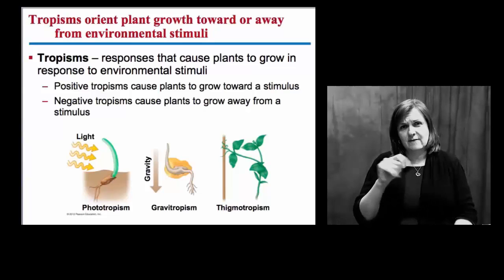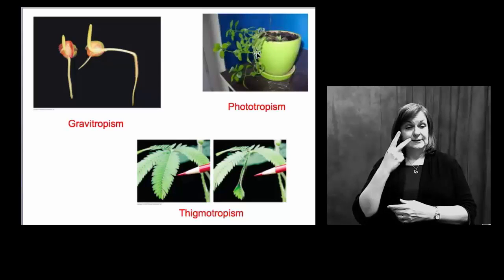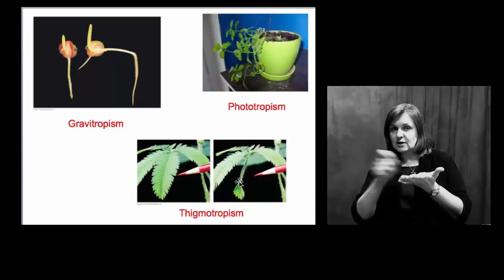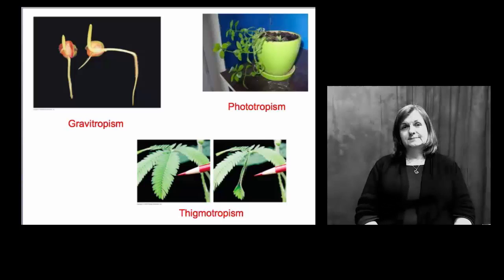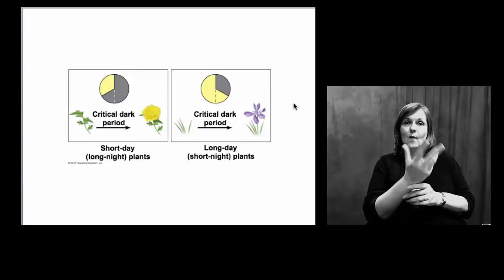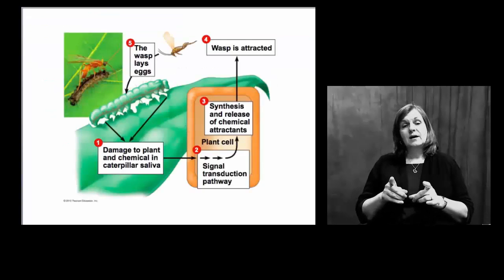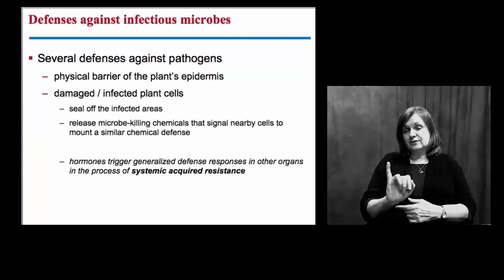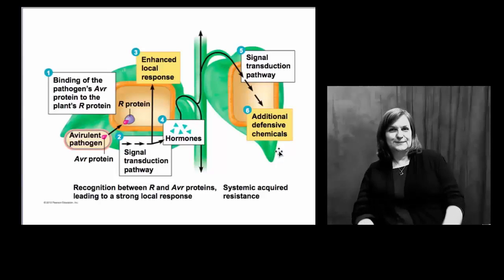Plants_Plant Tropisms w-Interpreter (and cc)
what are plant tropisms? how do plants respond to environmental stress? find out here!